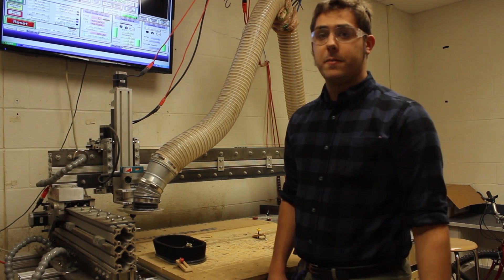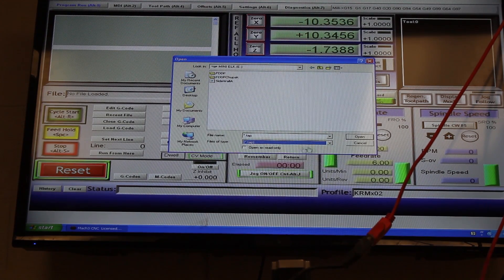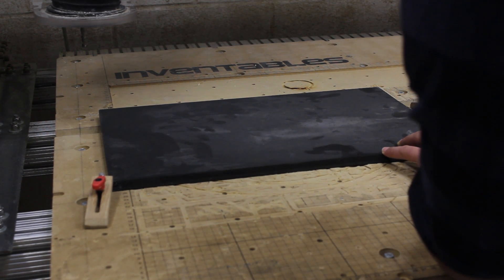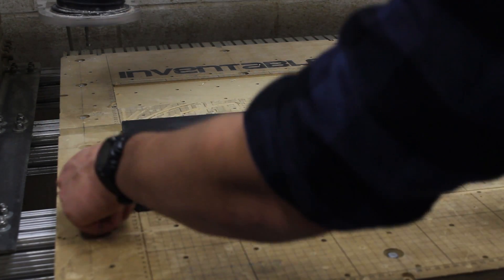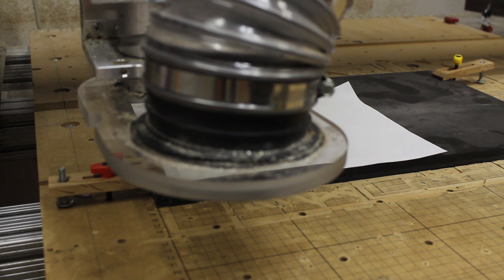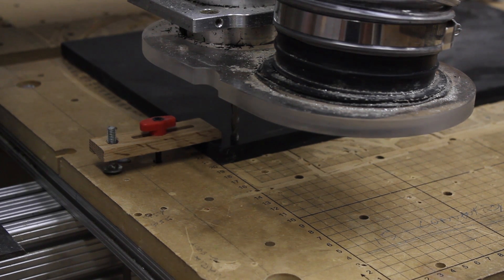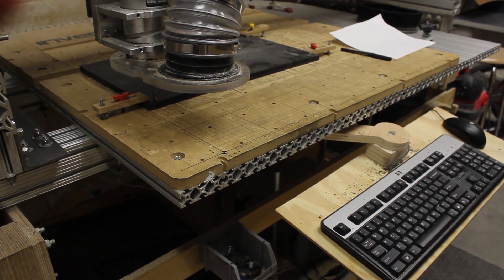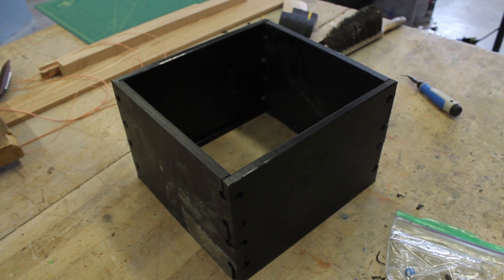How To Use A Mach3 CNC Router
This is a step-by-step basic setup process video for the Mach 3 CNC router.